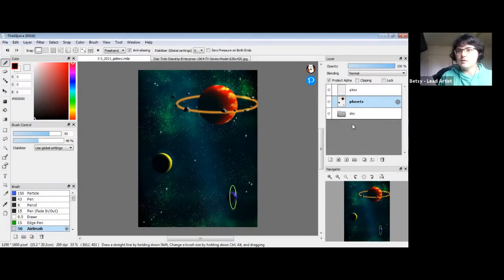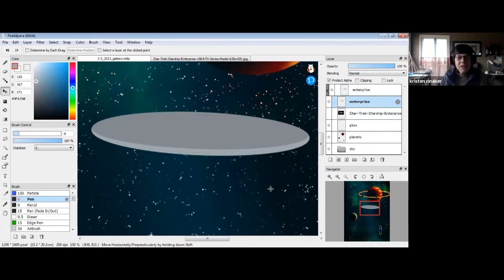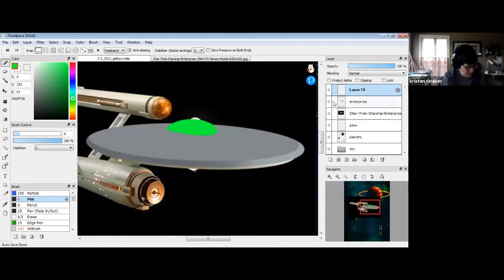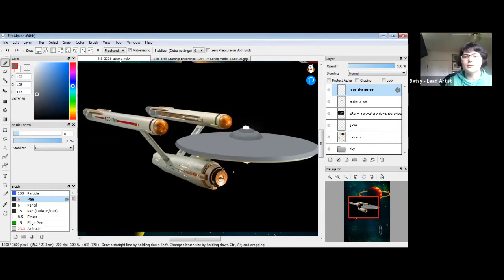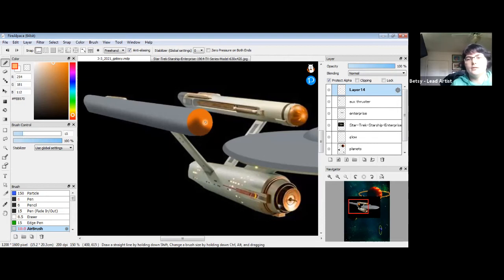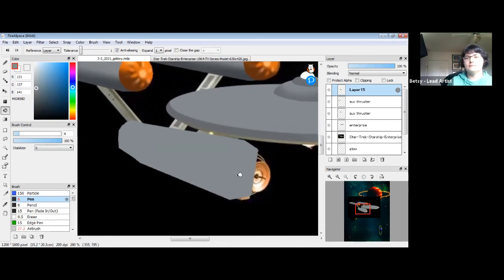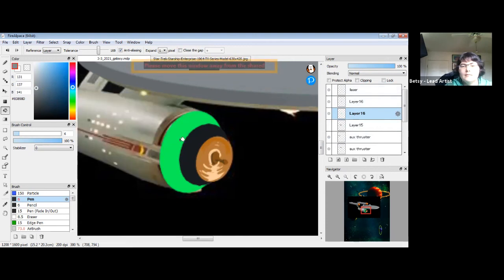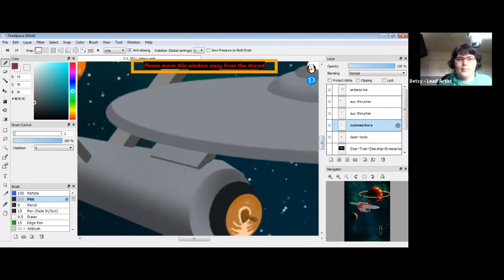Digital Drawing Basics - How To Draw A Starship